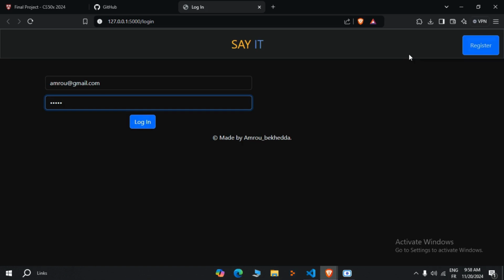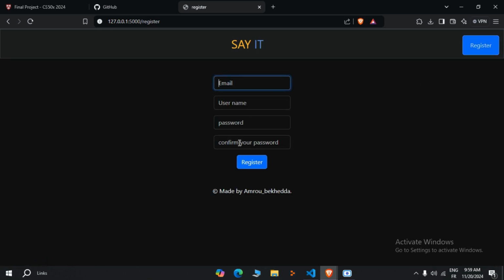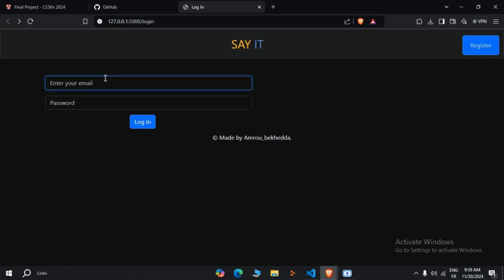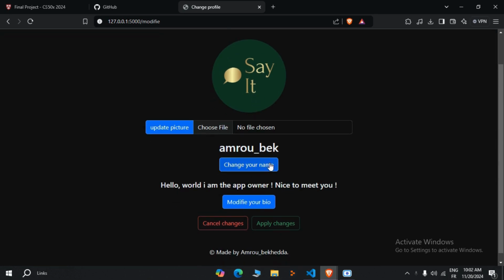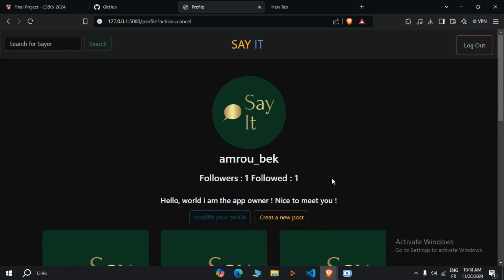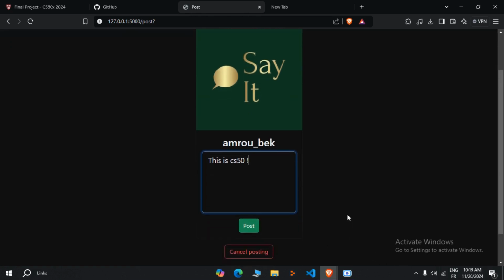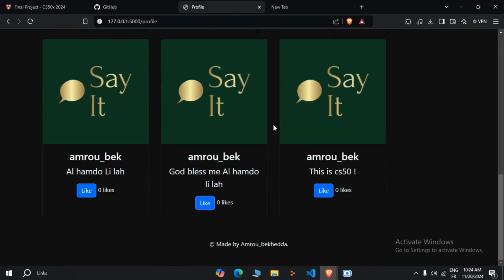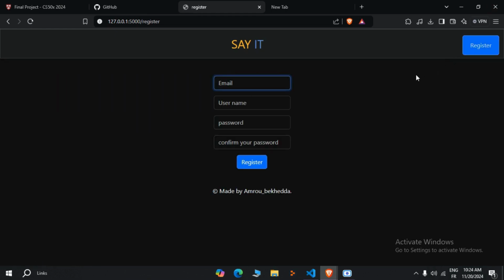CS50x Final_project ("SAY IT")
Thank you CS50 !